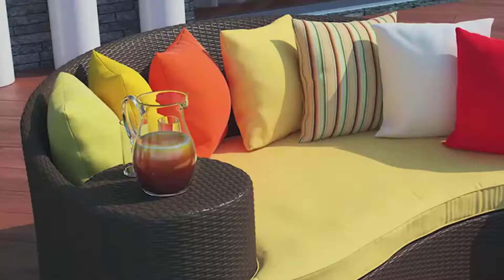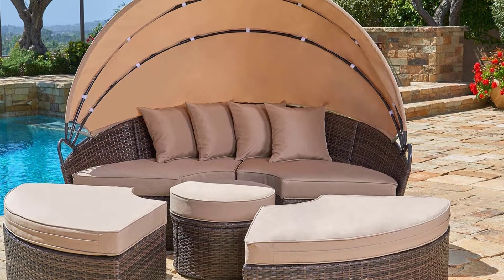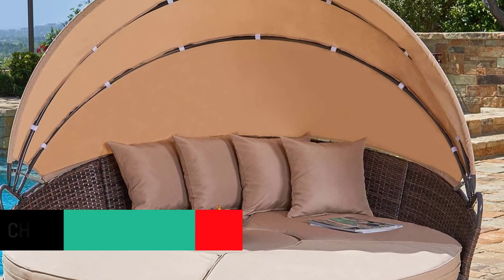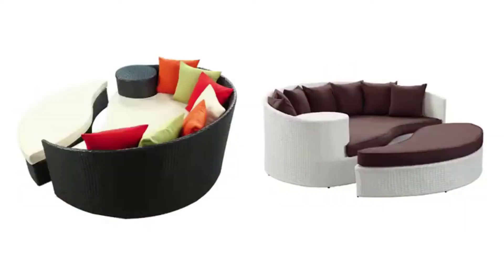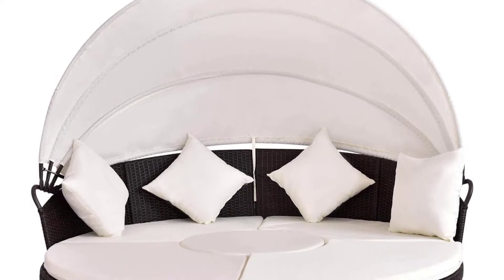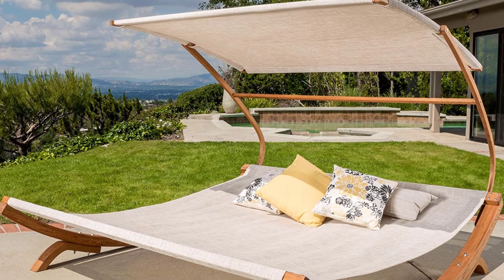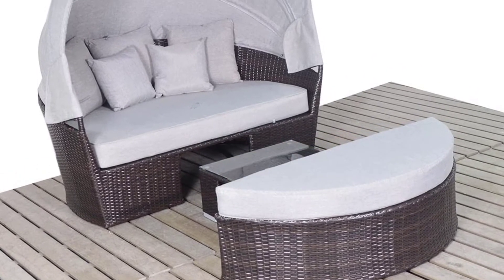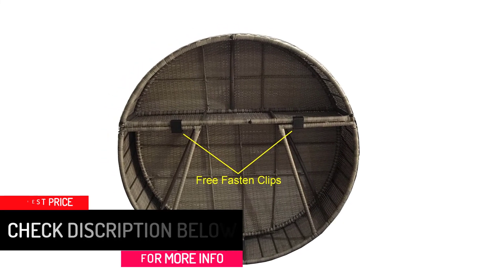TOP 5 Best Outdoor Daybeds For Your Patio and Backyard of 2022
☛ All The Links to Best Outdoor Daybeds listed in this Video:-

▶️5.SUNCROWN Outdoor Patio Round Daybed.

▶️4.Modway Taiji Outdoor Patio Daybed in Espresso White.

▶️3.FDW Outdoor Patio Sofa Furniture Round Retractable Canopy Daybed Black Wicker Rattan.

▶️2.Christopher Knight Home Bblythe Outdoor Patio Lounge Daybed Hammock.

▶️1.Yoto Rattan Victoria Outdoor Wicker Rattan Patio Daybed with Canopy.